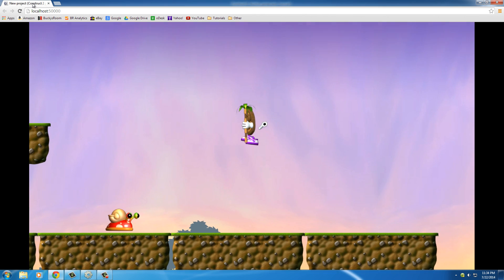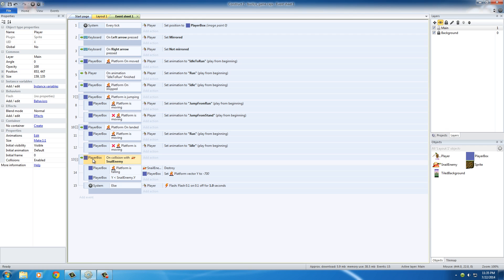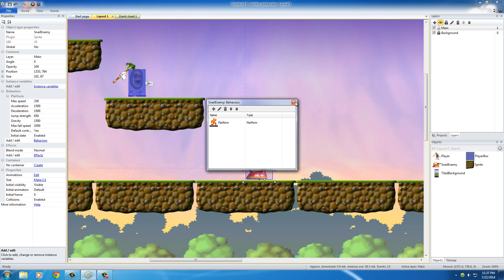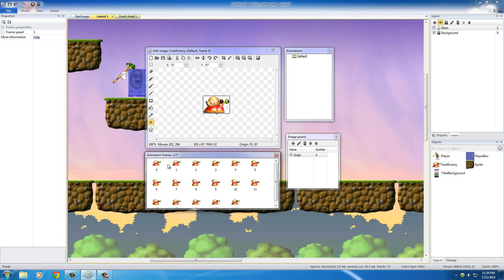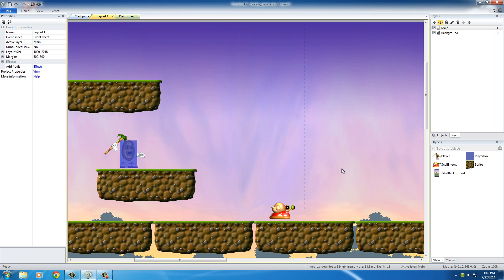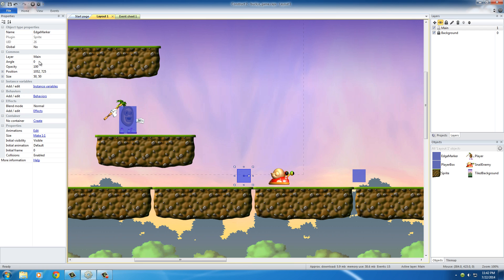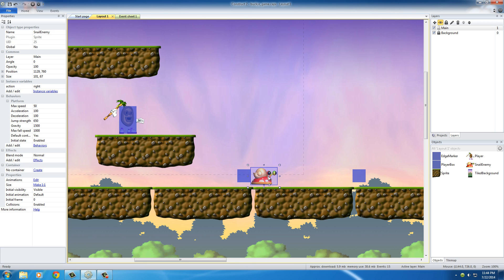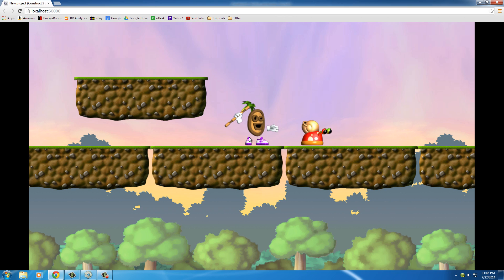Platform Game Development w/ Construct 2 - 15 - Enemy Properties